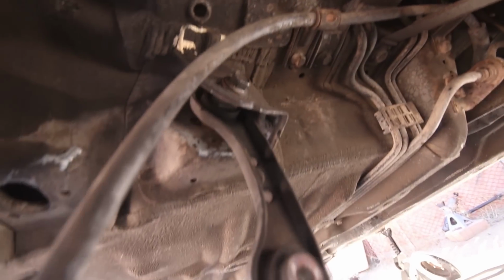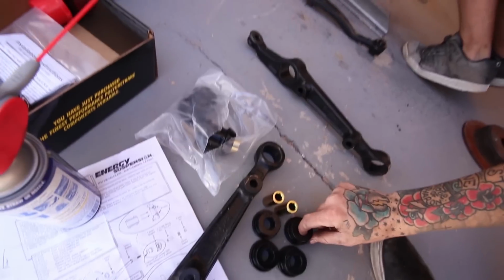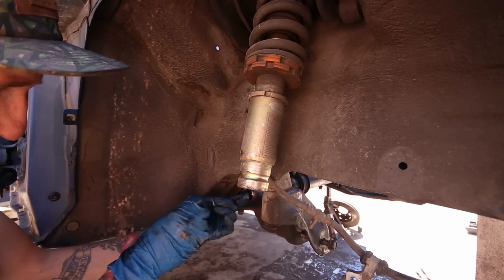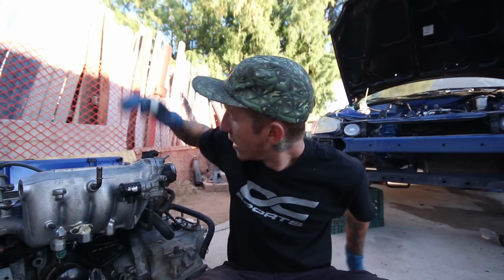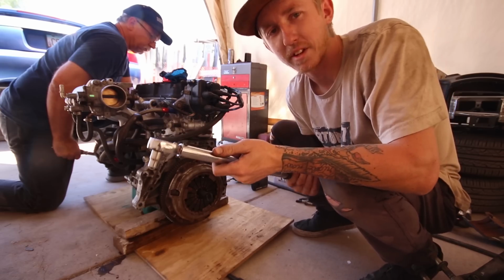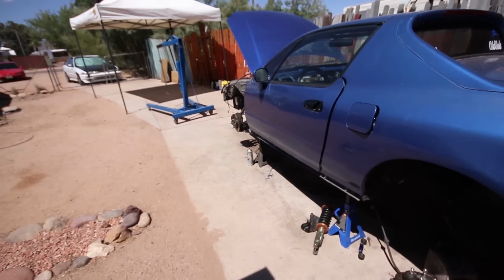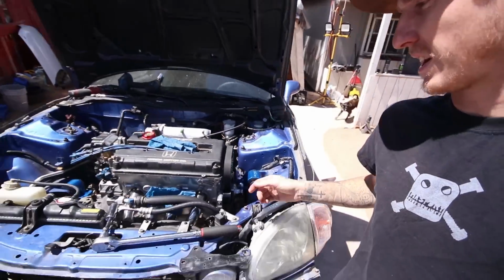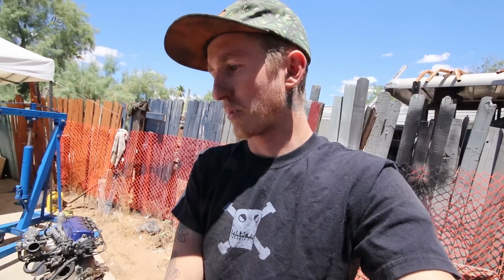B20Vtec Swapping My 93 Honda Del Sol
It did not come easy, all the suspension components and the engine swap, ran into a good handful of issues but it is done! Next video has the startup so be looking out for it!